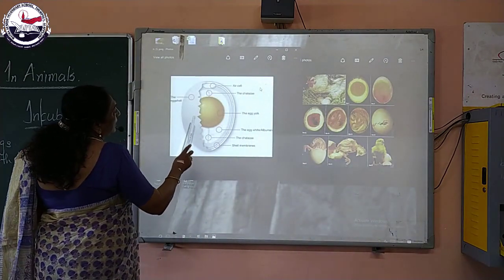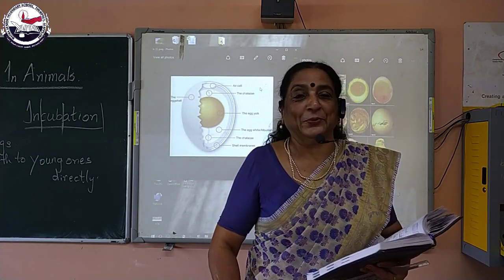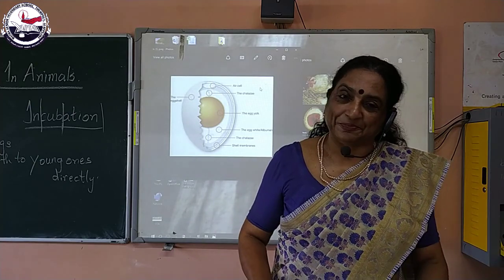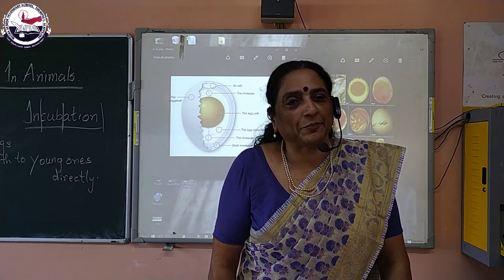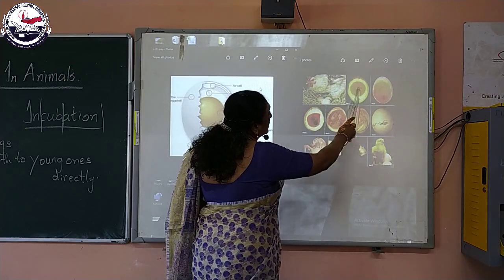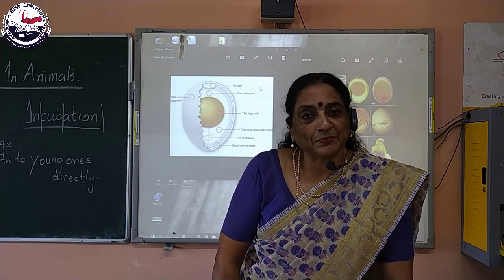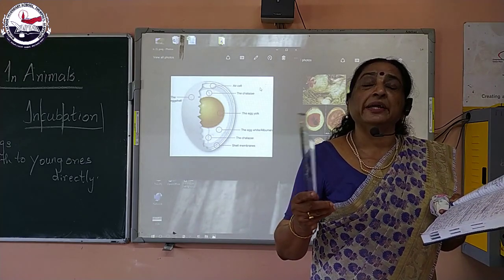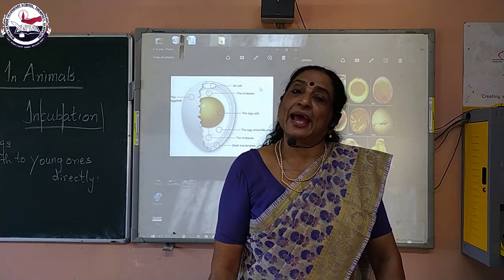IV Science 24